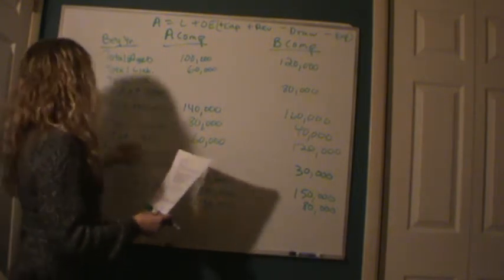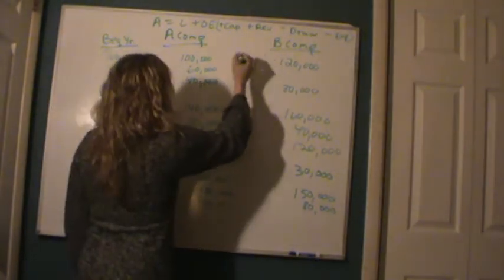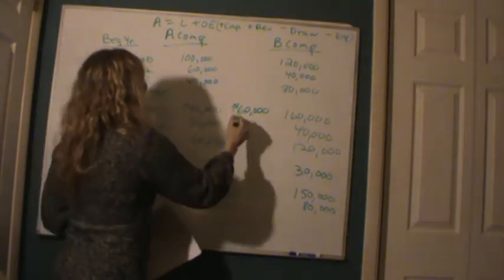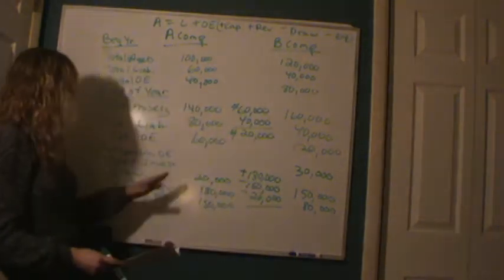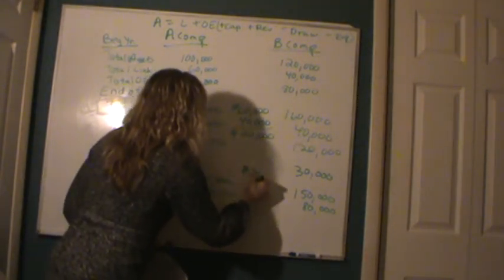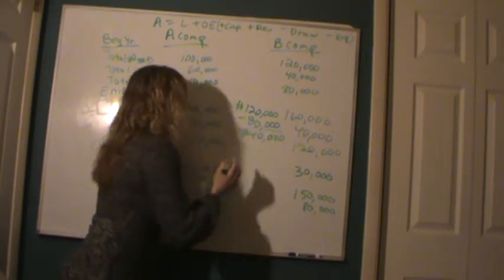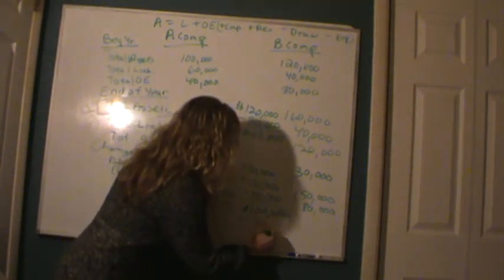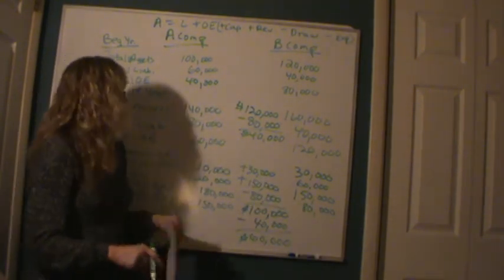Chapter One Video Presentation Part Two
Chapter One Part Two